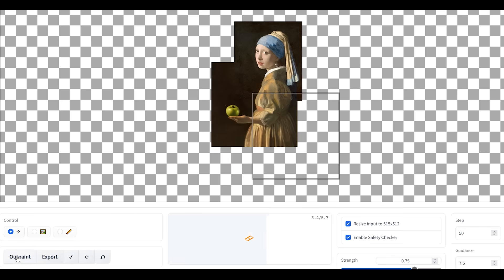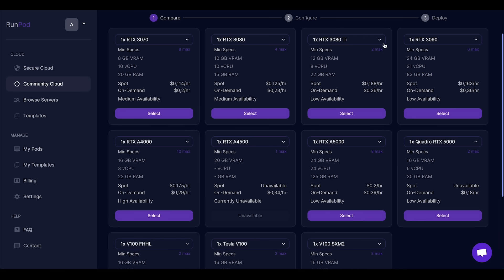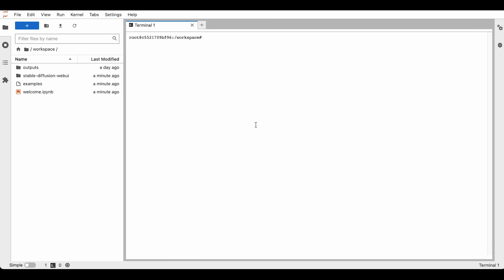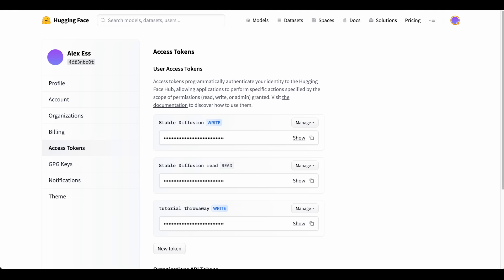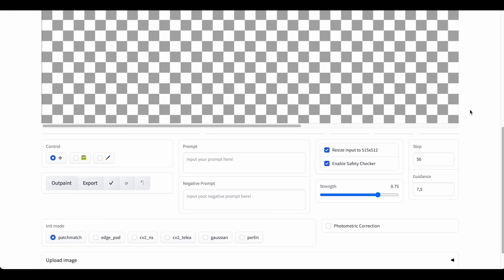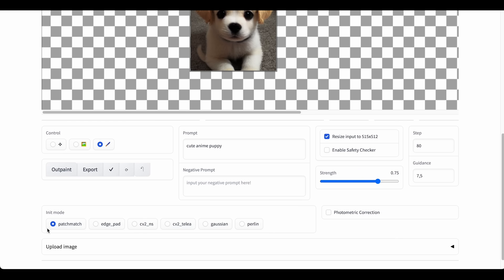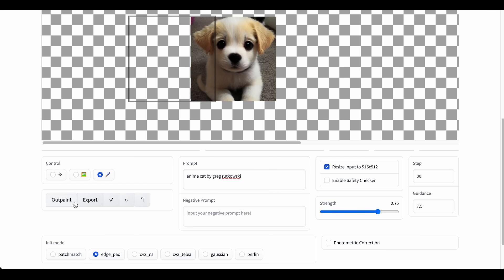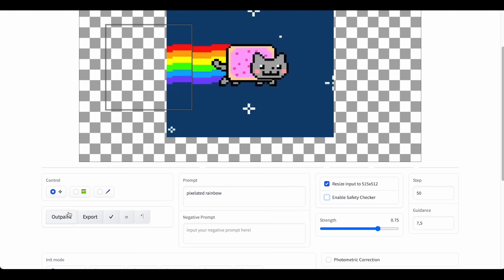Stable Diffusion Infinity on RunPod - Installing and Running Tutorial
Simple install process to run Stable Diffusion Infinity on Runpod.